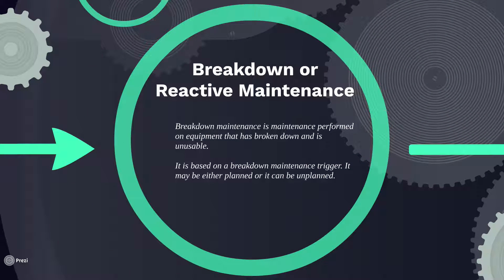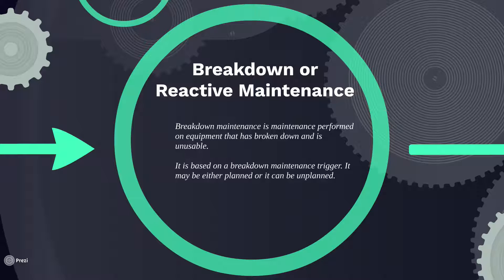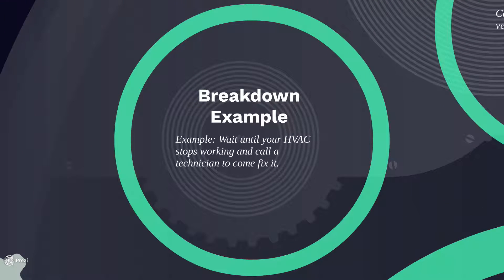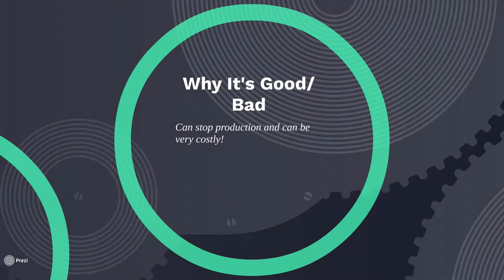What is Breakdown or Reactive Maintenance?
Ryan, CEO of UpKeep, explains what breakdown or reactive maintenance is and why it's good/bad.

UpKeep's Asset Operations Management Platform is a mobile-first CMMS, EAM & IIoT suite of solutions proven to streamline the work order process and take you from reactive to preventive maintenance. Purpose-built to manage multi-location, day-to-day maintenance life cycles; optimize asset utilization; and gain insights into real-time performance data. Maintenance, reliability, and operations teams now have one easy-to-use tool to drive efficiency and effectiveness across the organization.